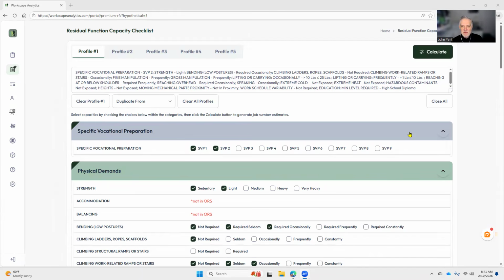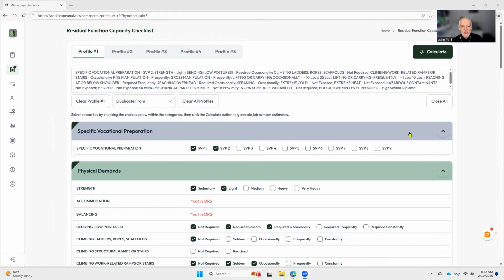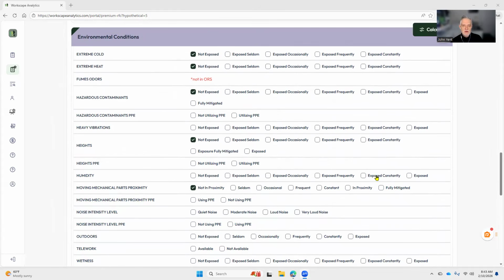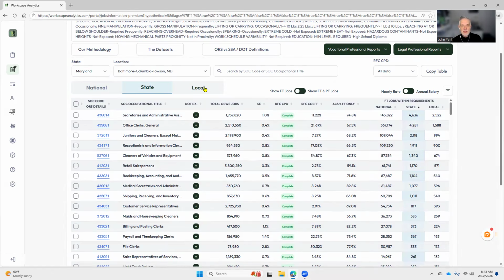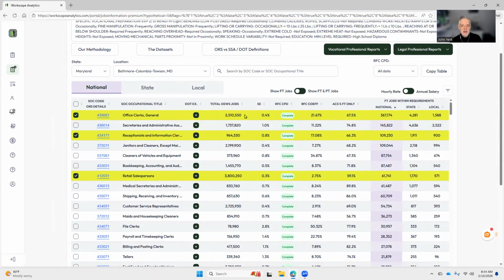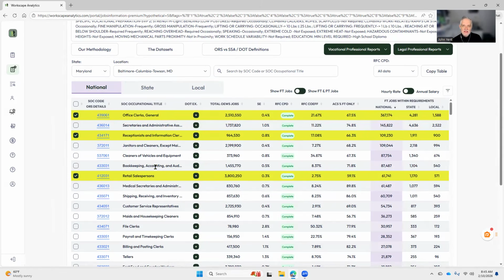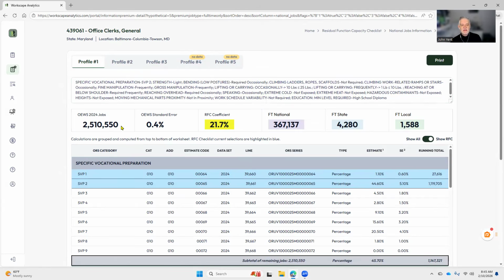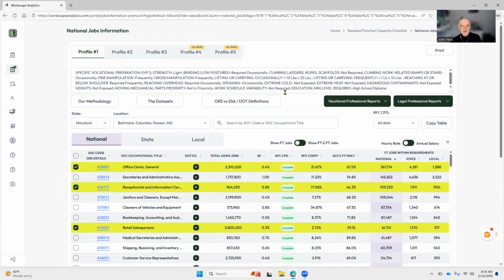Workscape Analytics: Product Demo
Vocational expert testimony rises or falls on the job numbers behind it. This video shows attorneys and vocational experts in a Social Security disability hearing how to use transparent ORS job numbers, calculated under SSR 24-3p from Social Security's own data.

Too many VE job numbers still trace back to the Dictionary of Occupational Titles (DOT), last updated in 1991, and the software producing them rarely shows how the figure was calculated. Workscape Analytics is built on the Occupational Requirements Survey (ORS), the current Bureau of Labor Statistics data SSA pointed to in SSR 24-3p, run through the BLS-published Basic Approach. Every job number traces back to the exact 2025 dataset and line number, on screen, in real time.

Presented by John Yent, a nationally certified rehabilitation counselor, EDPNA, and vocational expert in 10,000+ Social Security disability hearings, this walkthrough shows you how to:

Create accurate job numbers live using current ORS and OEWS data.
Build your own RFC hypothetical with the full medical record.

0:00 Introduction to Workscape
0:38 Performing job calculations
2:00 Analyzing job data by scope
3:31 Deep dive into data details